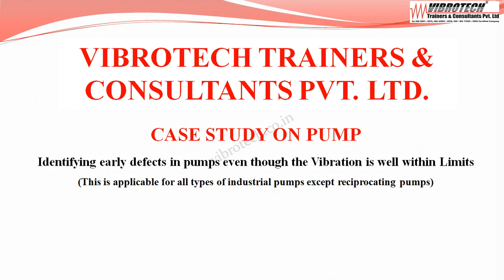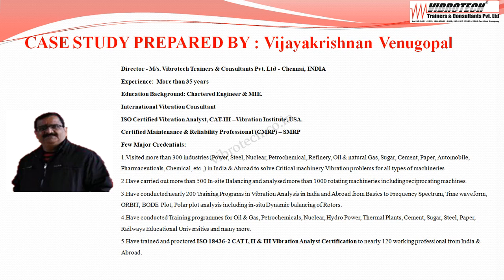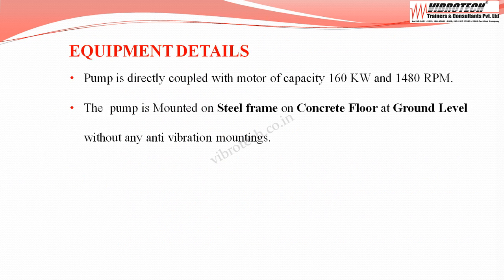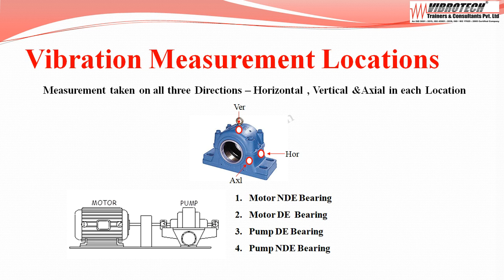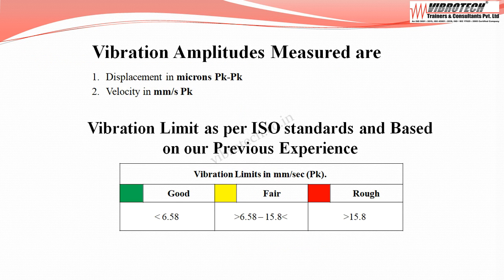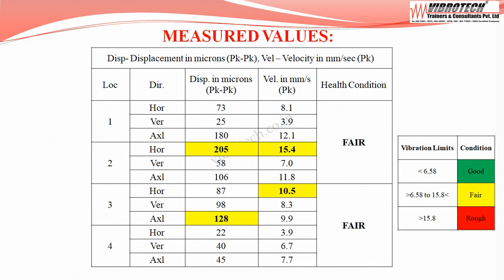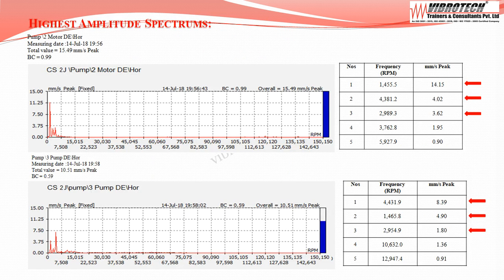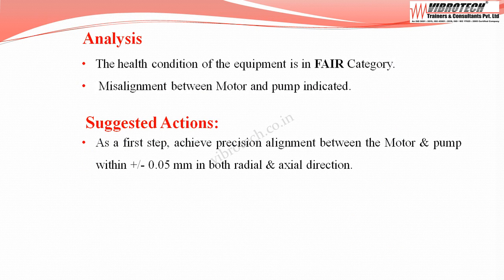Vibration Study On Industrial Pump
This video explains how to identify the Misalignment in industrial pumps using vibration analysis.